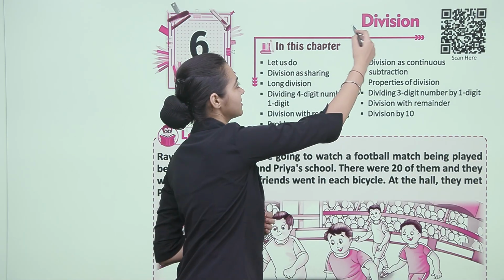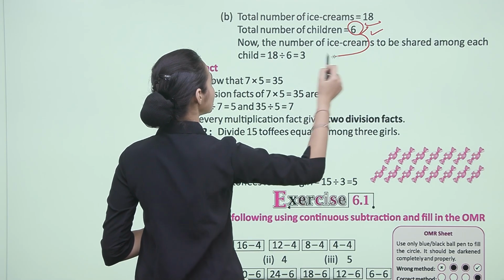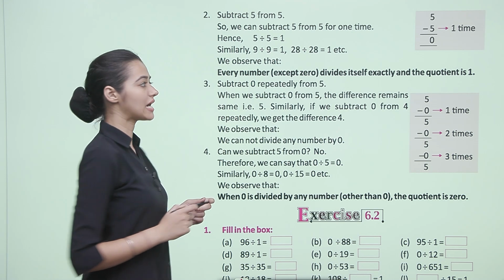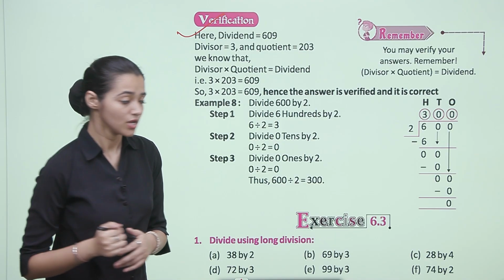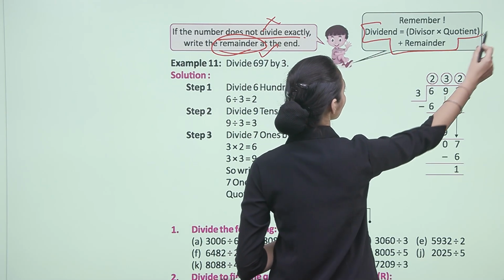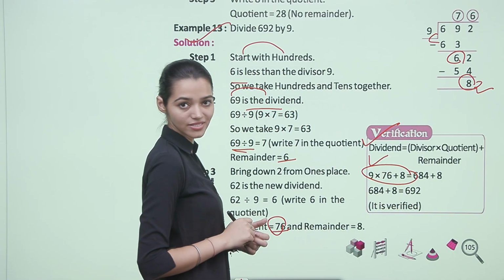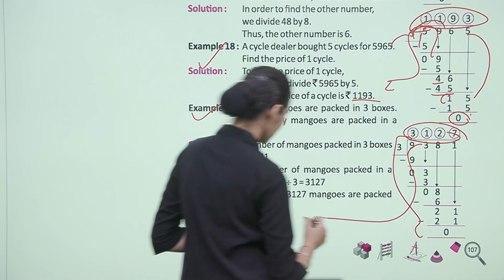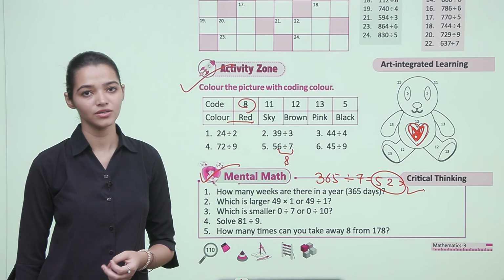Ch 6 | C and P | Math | Class 03 | Division | For children